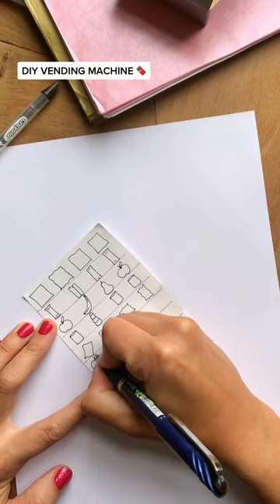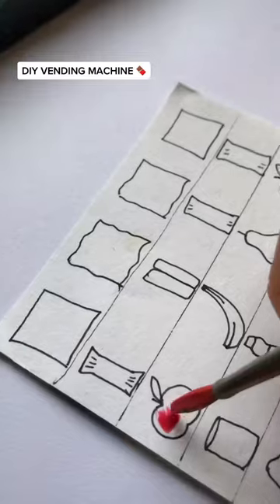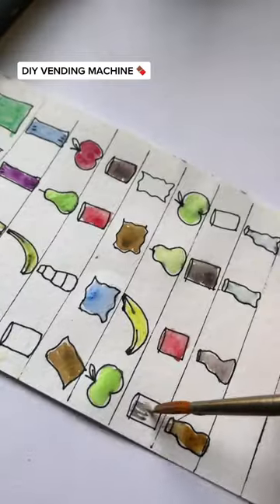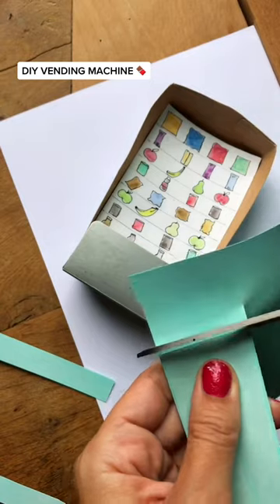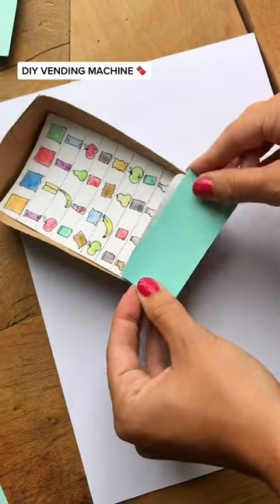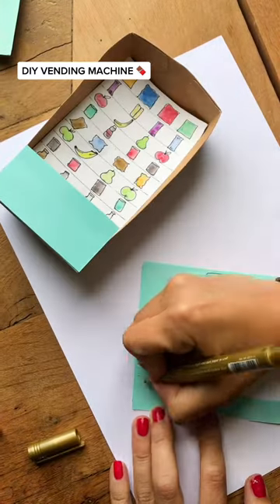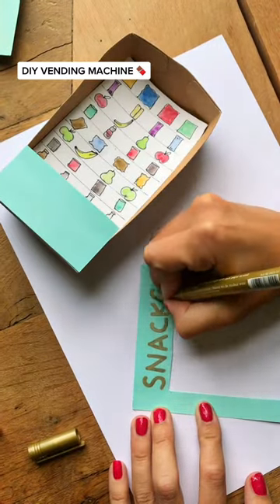DIY PLAY VENDING MACHINE CRAFT | THE MAKING BOX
DIY PLAY VENDING MACHINE CRAFT

Got this request and as soon as I saw the date packets I thought - perfect!
This is so cute and simple to create using watercolours and a black fineline pen :)
Get creative and draw your favourite snacks inside!

Love,

xxx